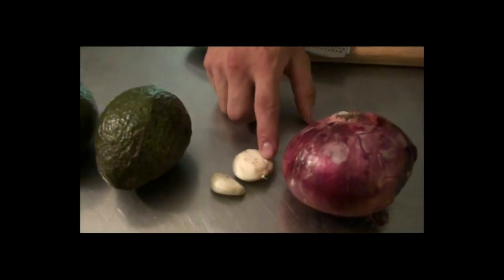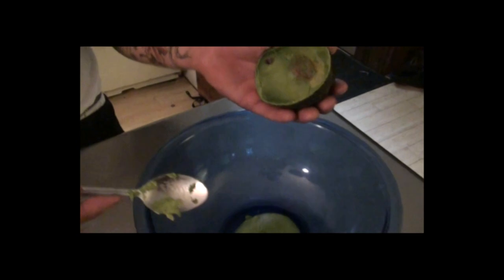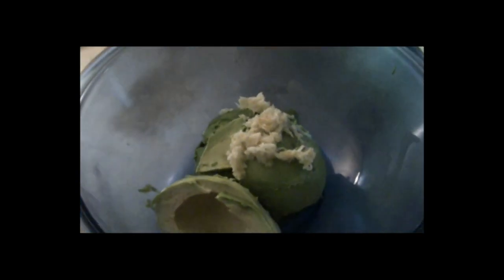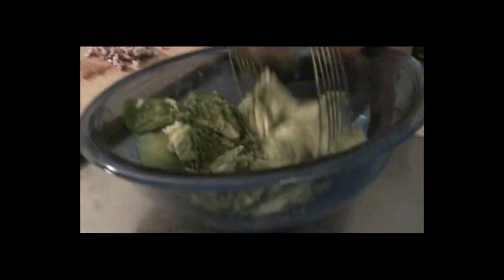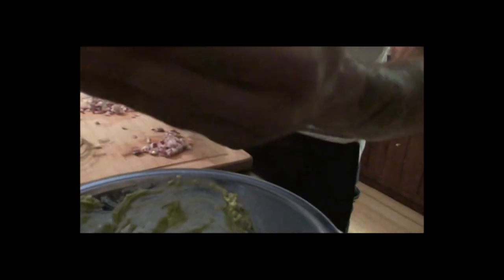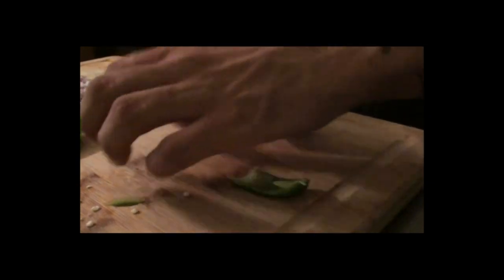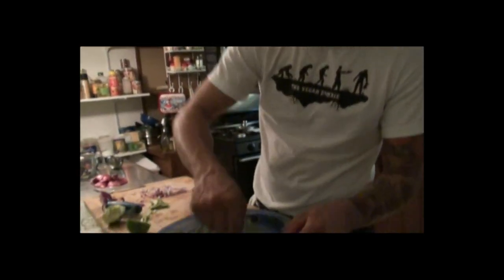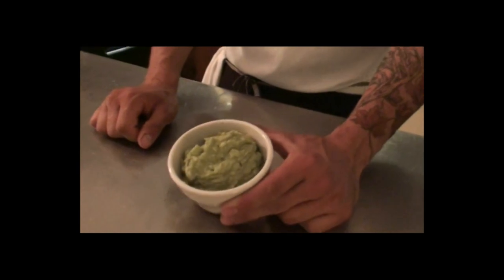Easy Guacamole Recipe | Cooking with The Vegan Zombie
A perfect side-dish to bring to a party...considering you live in an area that hasn't been affected by the zombie apocalypse...otherwise enjoy it by yourself!

VINE: TheVeganZombie

Guacamole

makes about 2 cups / 10 min

2 avocados
1 clove garlic shredded OR ½ tsp garlic powder
1 Tbs lime juice
¼ cup red onion diced
½ jalapeno diced
½ tsp sea salt
½ tsp pepper
1/8 tsp cayenne powder OPTIONAL

1. Slice avocados in half, de-pit them and scoop into a mixing bowl.
2. Add the garlic powder, lime juice, onion, jalapeno, salt, pepper and cayenne. Mash it all together.